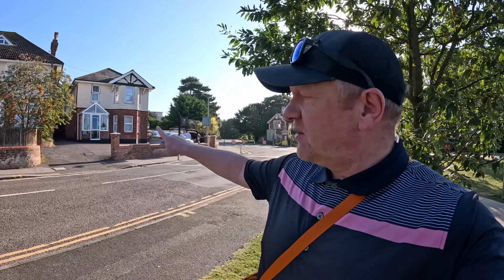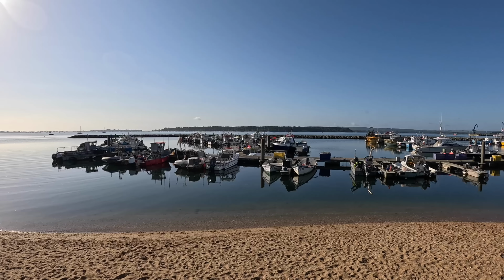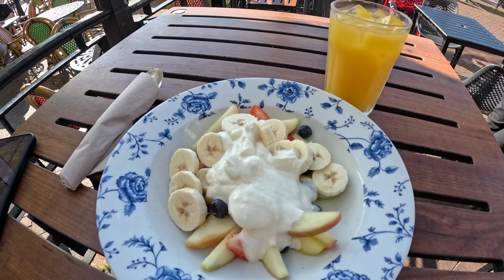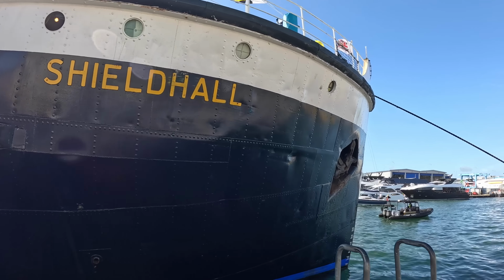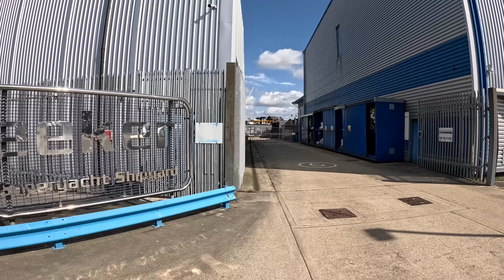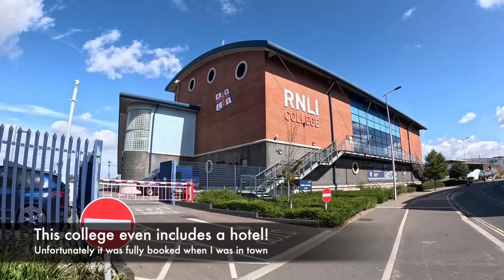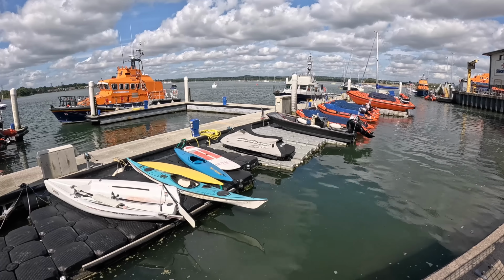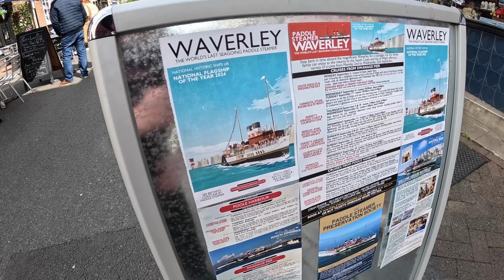An English Coastal Gem? Join Me For A Wander Round Poole's Quayside...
I arrived in Poole under the cover of darkness. Boy was I surprised by the harbour here when the sun came up the next morning! A bit of a relaxed wander this one, I hope you enjoy the video :)

I don’t pretend to be a travel expert, but I love what I do and would be honoured if you came along with me. My channel focusses on the wide-eyed wonder and excitement of finding somewhere new, and my genuine reaction to it. You may not get a history lesson in my videos, but who knows, you might pick up some useful travel tips along the way, add a few destinations to your bucket list and hopefully be entertained by what you see.

I do ALL of this myself. Planning, filming, editing, promoting, all with a weekly upload schedule, so please understand not every video will be an epic adventure. But my pledge is to always do my best in any situation and KEEP THE CAMERA ROLLING :)

FAQs:
I was born in Glasgow but have lived in Carnoustie, Dalgety Bay, Stonehaven, Edinburgh, Montrose, and further afield (Salamanca, Spain & Devonport, New Zealand)
Saturdays at 10am Scottish time. Occasionally a bonus midweek video will pop up (in which case, likely to be Tuesday at 5pm)
WHY IS THERE A DELAY BETWEEN TRIP AND VIDEO APPEARING?
This is both my business model and a result of doing everything myself. Editing takes time and I also like to schedule videos a bit in advance in case of any problems/illness/cancellations etc. Keeping my uploads appearing every Saturday is important to me, so I don’t want anything to get in the way of it. Also, I occasionally need some time off to recover from trips! But more than anything else, it's about budgets. I generally need to film a number of videos on each trip to break even. And each one of these take a while to fall into place on a Saturday morning.
I film with a GoPro11 and my iPhone12. I also use canva.com for thumbnails etc. I also have a DJI Pocket 3 (bigger sensor) for nighttime, although I’m still getting to grips with it.
WHY DON'T YOU SPEND LONGER AT DESTINATIONS?
The usual suspects I'm afraid - time and money! Hotel prices especially these days make my eyes water like a true Scotsman. Also my weekly upload schedule means I need to keep on the move.
WHERE'S ALICJA?
Alicja will feature whenever possible, but she has her own life and a 9-5 job so it can take a while for our schedules to match up. Trust me though, I prefer it when She is there too!
DO YOU PAY FOR YOUR OWN TRAVEL?
Yes I do. I've only ever accepted a complementary ticket as compensation for a previous problem. All my opinions are frank and honest reflections of travel as I experience it.
WHY THE ADS?
It's my income, I can't do this for free. Notice I don’t have mid-roll ads though!
CAN I CONTACT YOU?
I used to list my email address but felt bad not having the capacity to respond to everything so took it down (and I got a LOT of spam so missed many genuine messages along the way).
I don't like to upset the flow of my videos, so I don't even include mid-roll ads anymore (at significant loss of income to myself), so I prefer not to include sponsorships either. I'm open to a small slide at the start/end of each video, but I don't want to get into talking about products, it's something I don't like as a viewer myself (especially as a viewer who pays for YouTube Premium). So it's probably a polite no, although all of this goes out the window if you offer me something which can give me the chance to make a video for my audience that would otherwise be impossible.